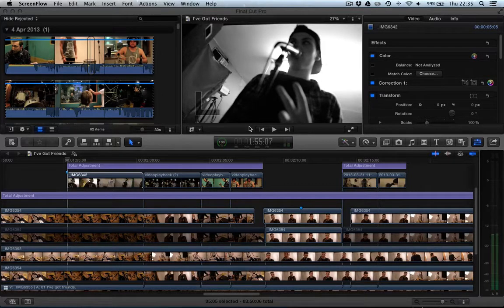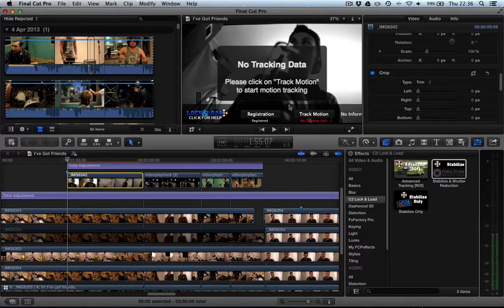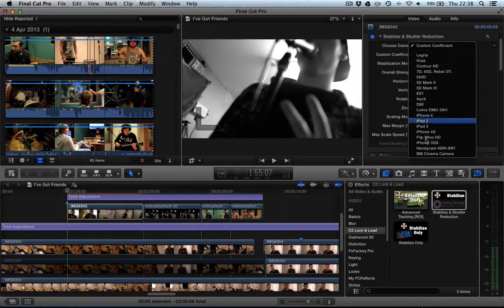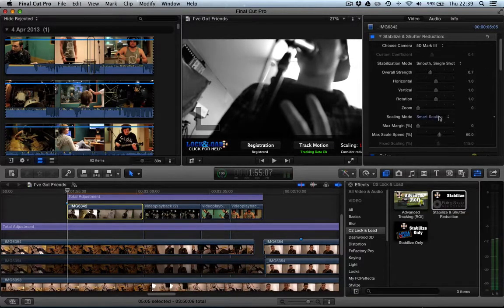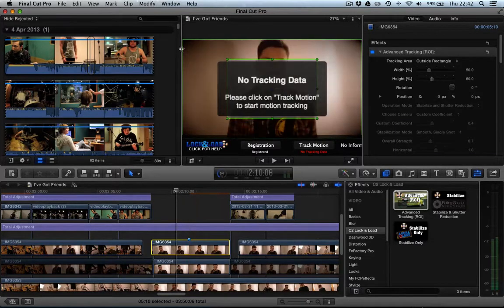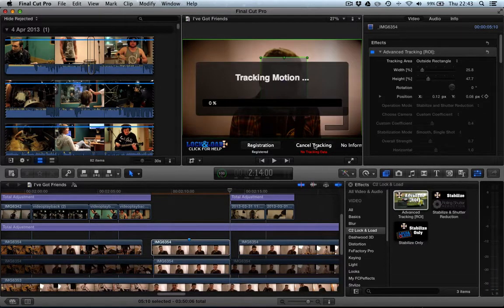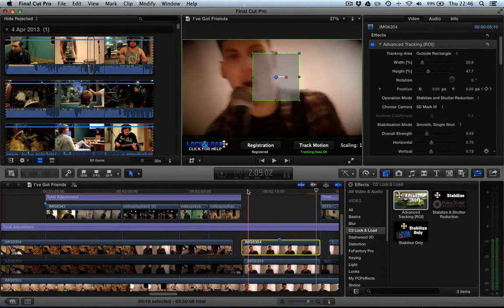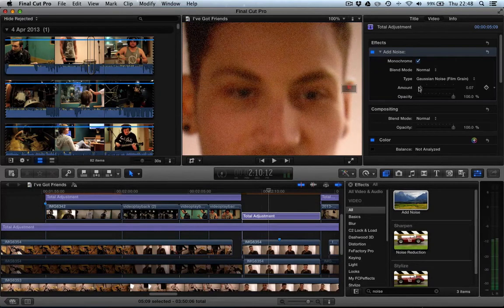Introduction to stabilizing in FCP X with Lock and Load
Youtuber Dan Allen shows how to do stabilization in FCP X using CoreMelt Lock and Load.
Lock and Load is up to 3x faster than the built in stabiliser and gives better results on most footage.  Try it yourself with the free 14 day trial.